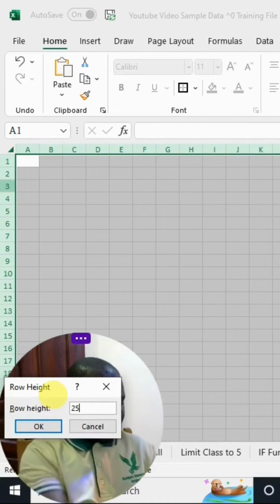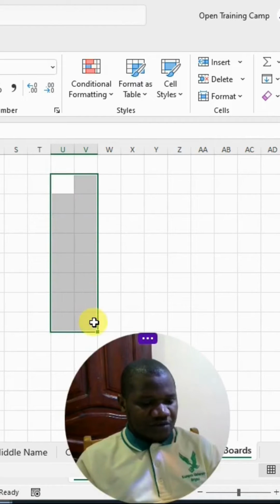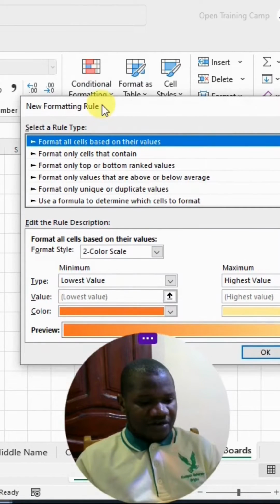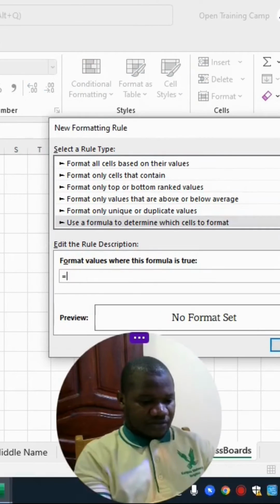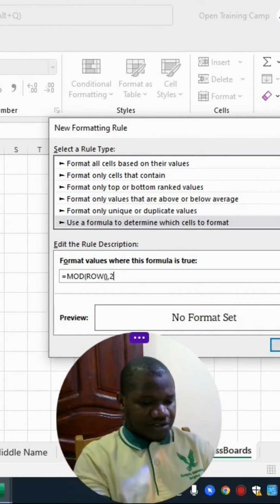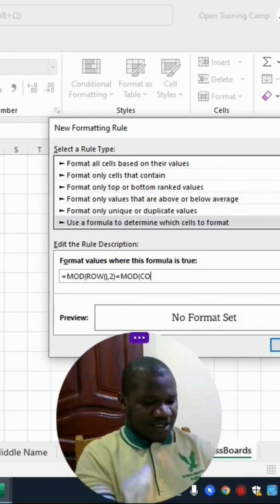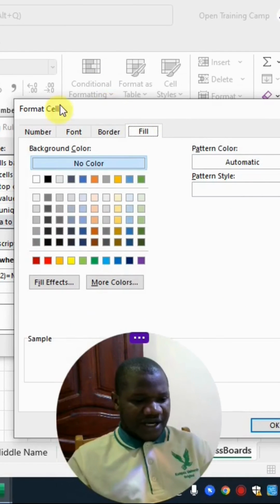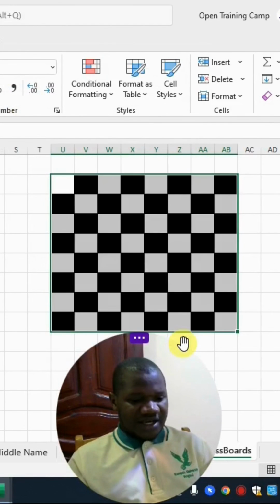Use a Formula to create a Chess Board or a Draft Board in Excel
In this video I show you how to create a chess Board or draft board in excel using just one single formula and we shall combine the MOD function, the ROW function as well as the COLUMN function to achieve this in just a very simple way.